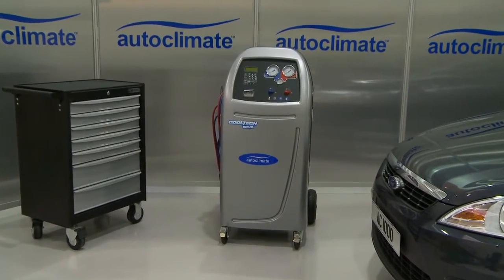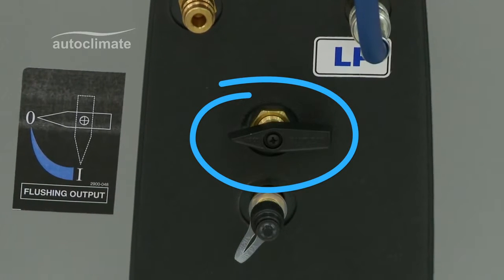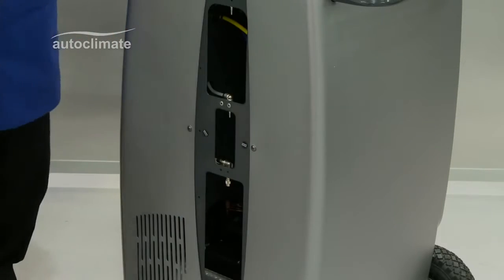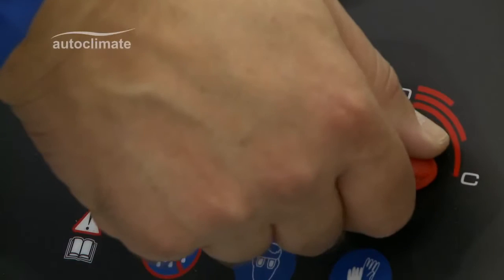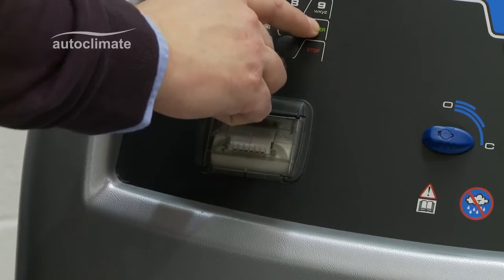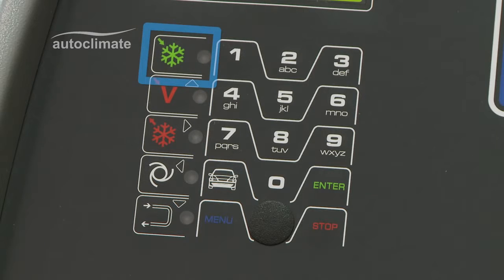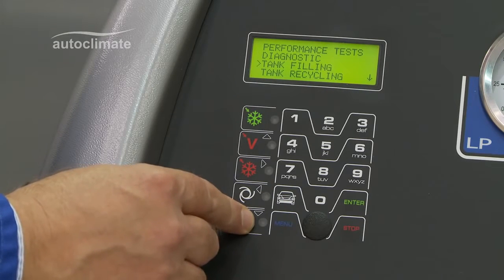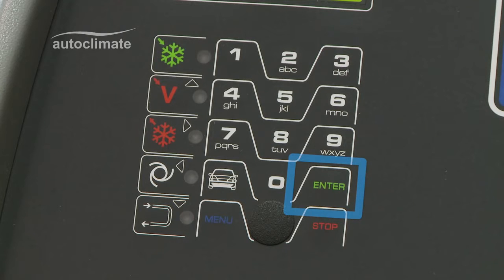Автоматична система за ремонт и презареждане на автоклиматици Robinair AC 690 PRO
Напълно автоматична машина за климатици за леки и тежкoтоварни автомобили, която е проектирана да извършва поддръжката на климатични системи с фреон R134a. За повече информация